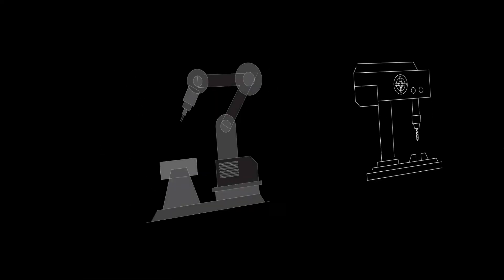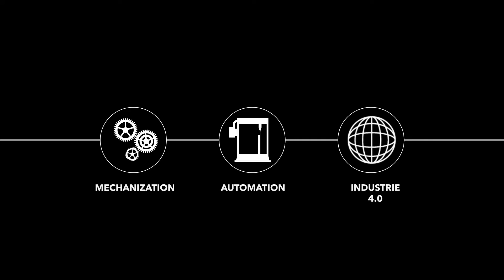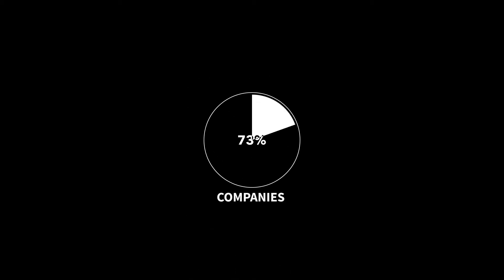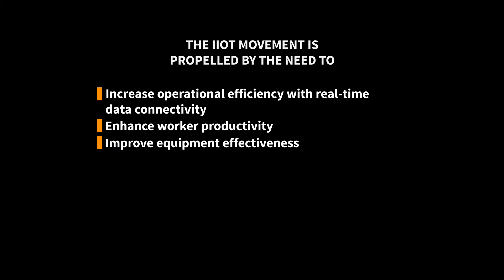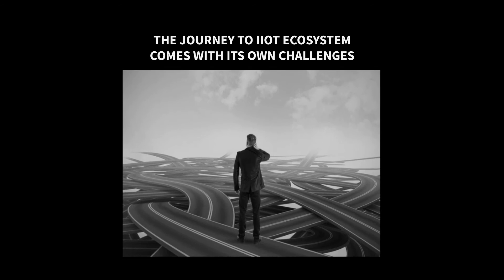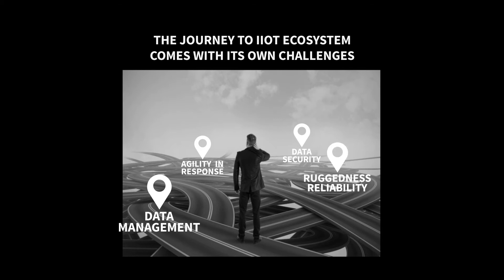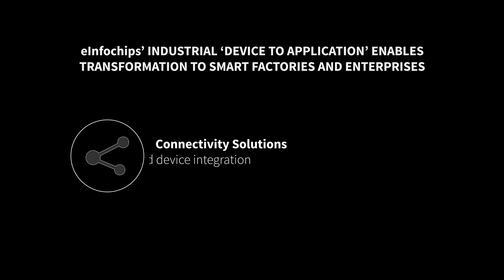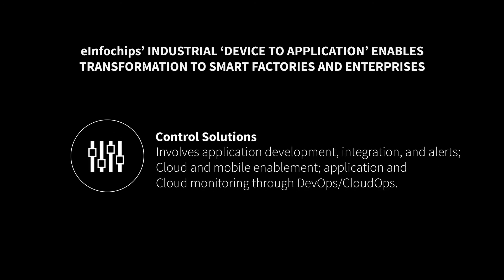Designing your Industrial IoT system | Connectivity, Analytics, and Control Solutions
Reduce your capital and operational expense, improve your process efficiency, and accelerate your product innovation with eInfochips’ Industrial Automation services. Our turnkey product development capabilities power solutions for industrial controls, building automation, and connected enterprises.